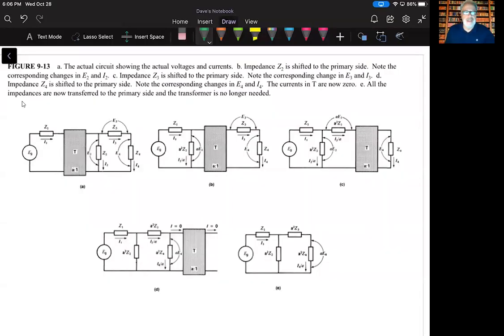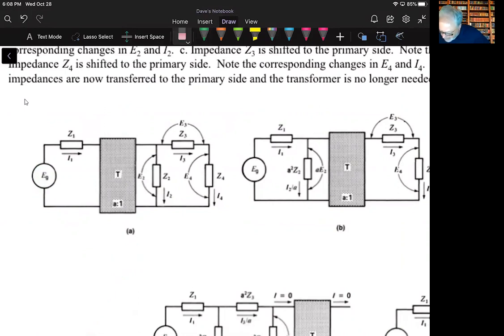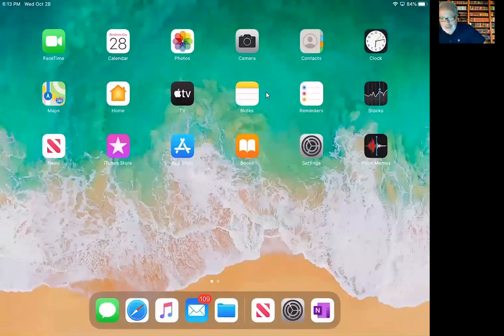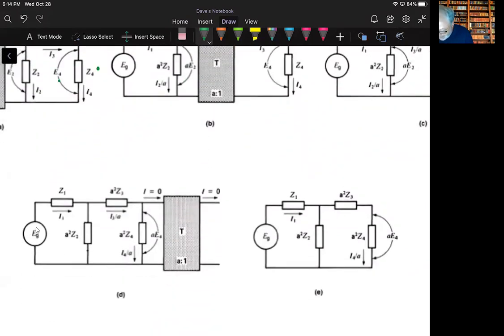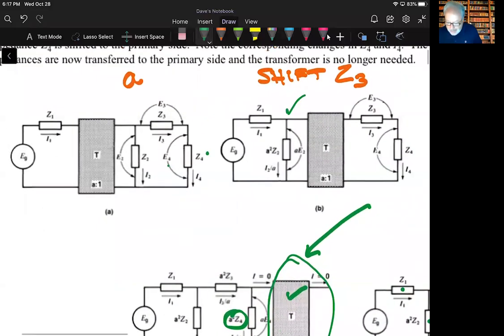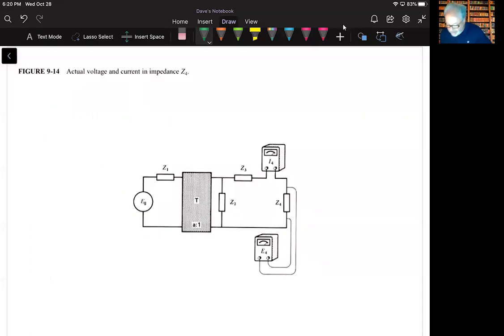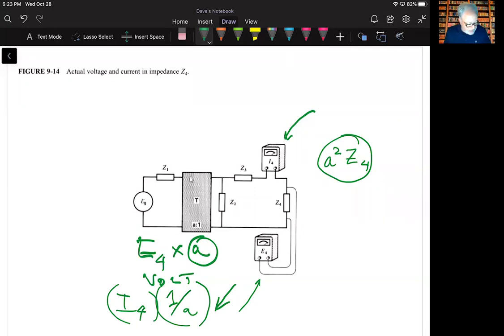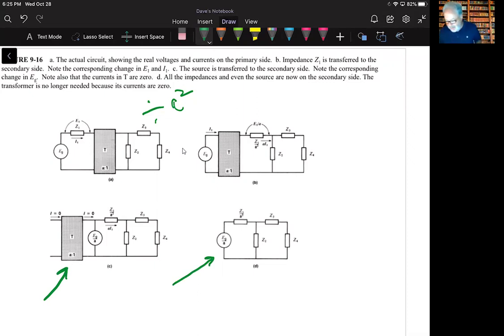Wildi_CH9_Sect.9.10_Shifting Impedances from Primary to Secondary and Vice Versa